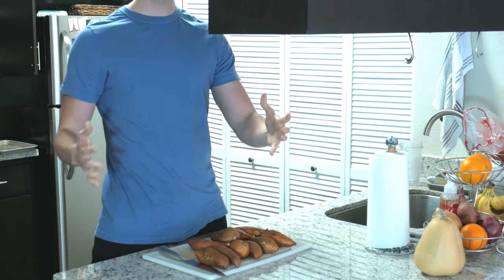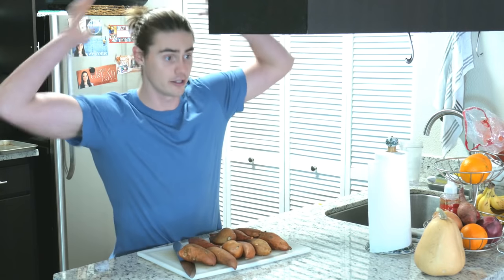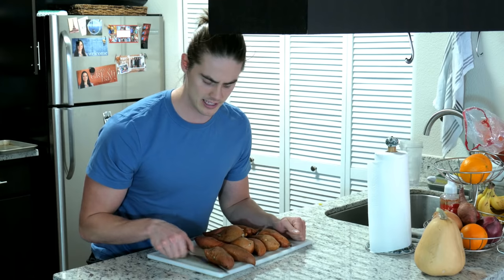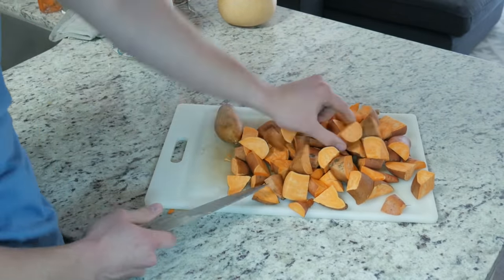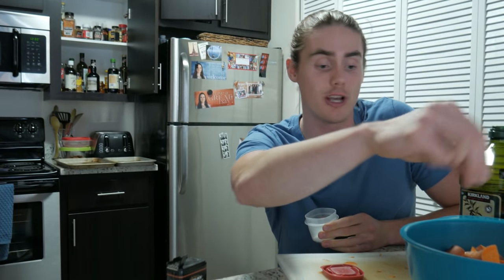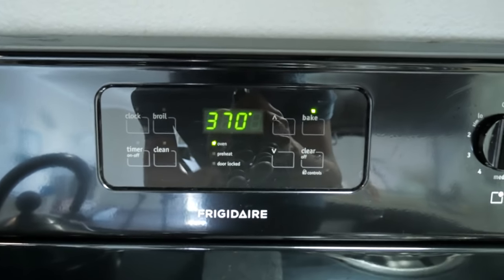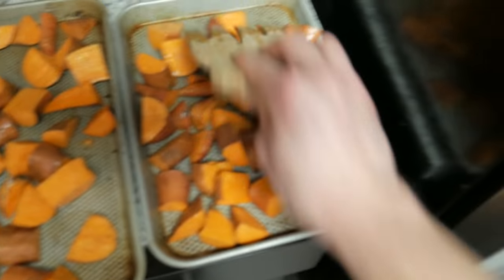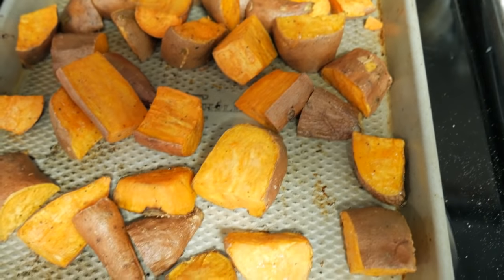Fitness Food: Sweet Potatoes (EASY Prep!)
By taking some time out of your day, you can create a big batch of healthy, fueling, sweet potatoes to have on hand! This video is designed to show just how easy it is to prepare one of the best foods you can put in your body!